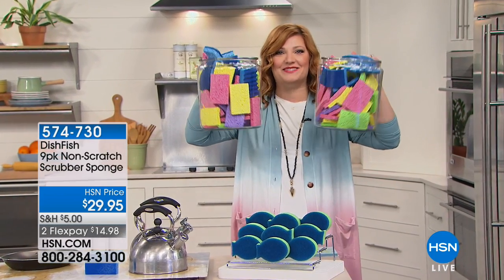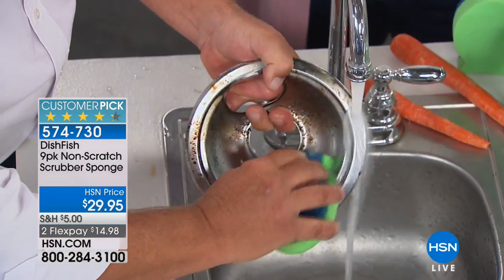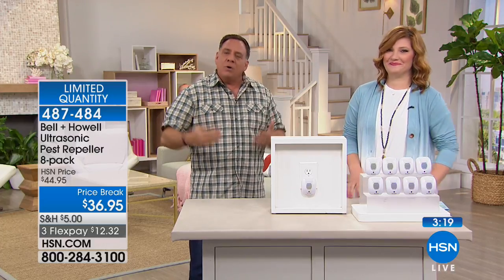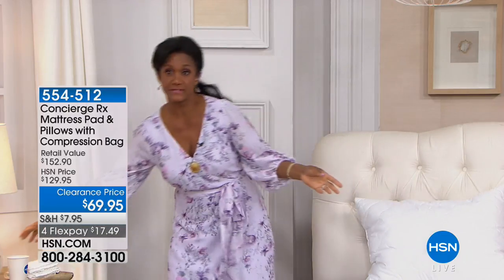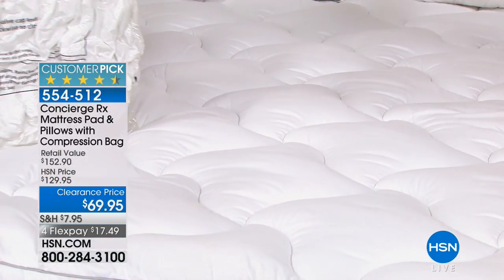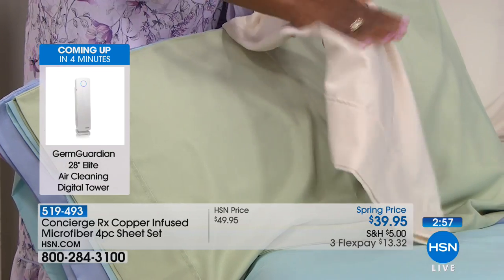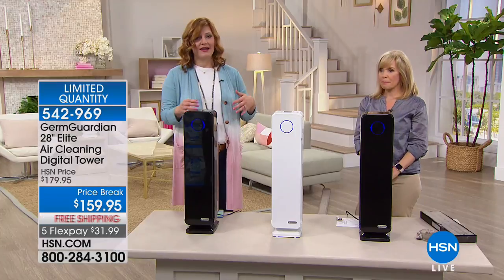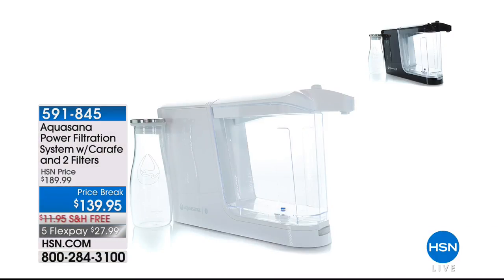HSN | Healthy Home 03.29.2018 - 12 PM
Live smart, live healthy and discover innovative products designed with a healthier home in mind.